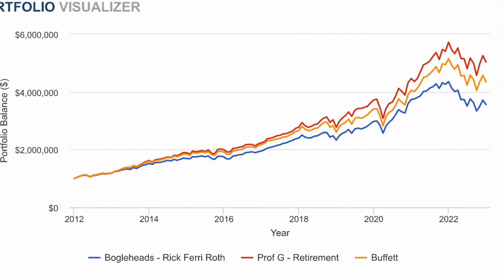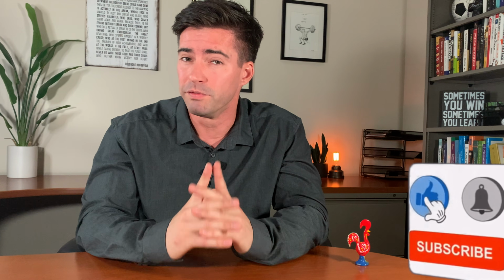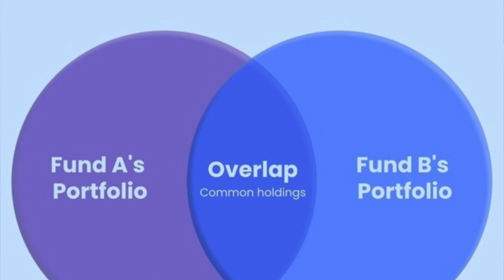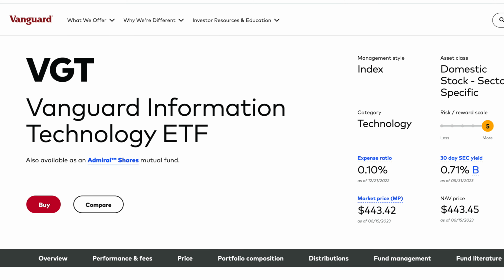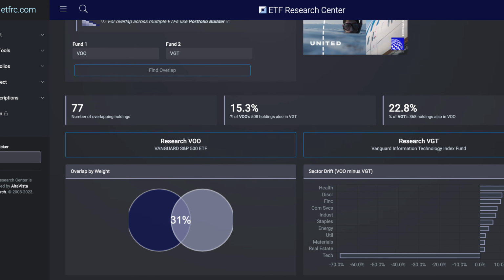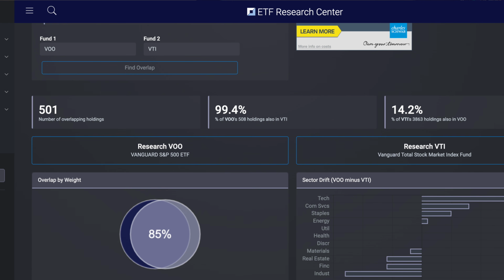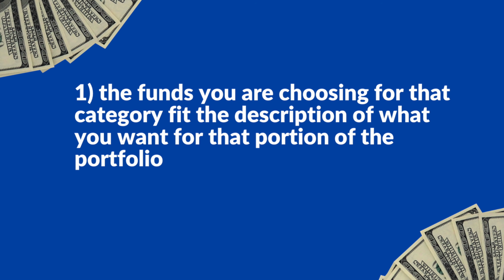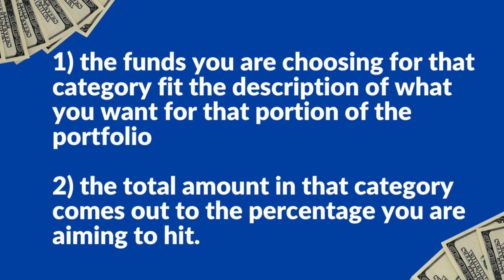How many of the same category ETF should you own?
The 3 Fund ETF Portfolio is amazing, but within each of the categories, how many ETFs should I own? Fund overlap and similar ETFs might be hurting your portfolio, or maybe not?! This is how many ETFs you should own within each category for your investing portfolio!

Live stock purchases, live Q&A exclusive ZOOM for members only, and a very strong investing community to network with so we can all reach FINANCIAL FREEDOM FASTER!

*All content on my YouTube channel reflects my own opinions and should NOT be taken as legal advice, financial advice or investment advice. Please be safe and seek out guidance of professionally trained and licensed individuals before making any decisions.